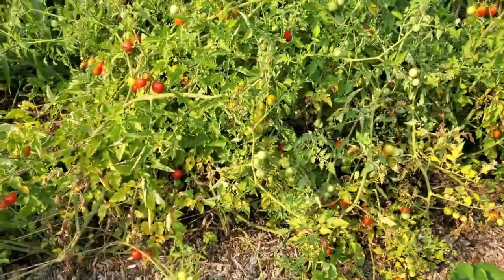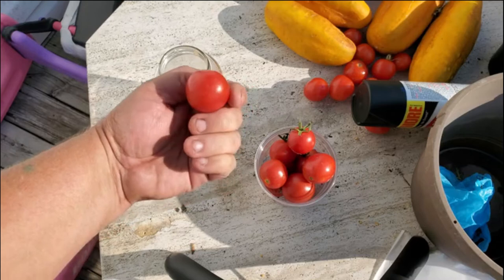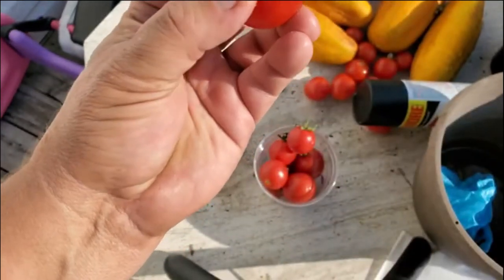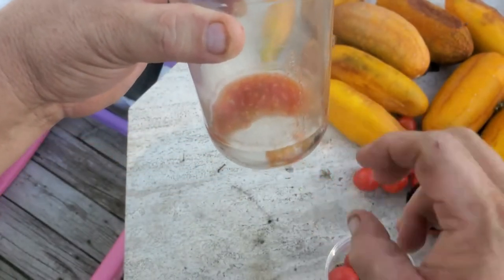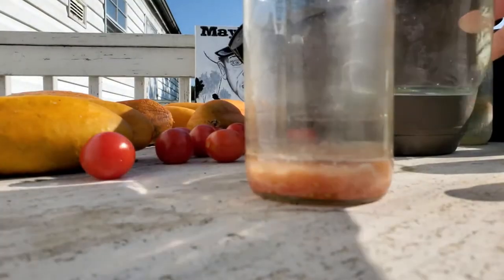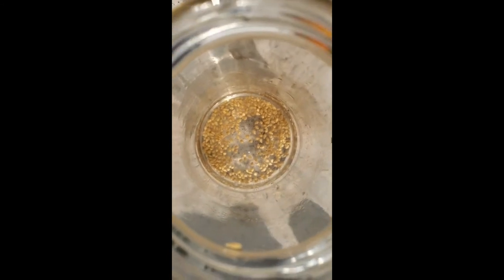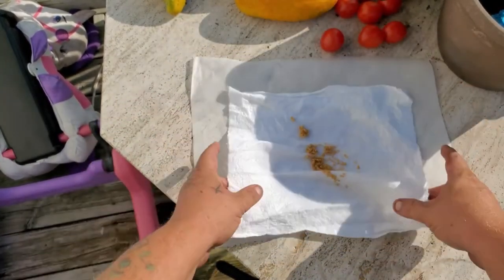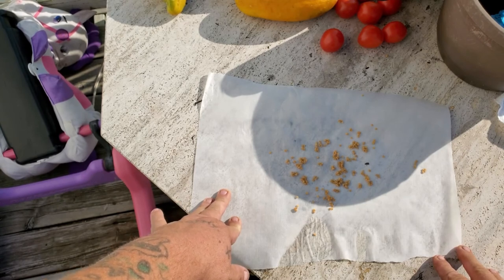How to Ferment Tomato Seeds 🍅 Flushing Method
Today we show you how we ferment tomato seeds
These are our Mega Marlee Cherry Tomatoes.
There are many "how to ferment tomato seeds videos" out there, however, we show you how to use the flushing method to get rid of all the bad seeds and trash before drying your tomato seeds.
 Channels mentioned:

If you want to be the first to try these Mega Tomatoes you will need to be Part of "Seed of The Month Club" at:

or you can get them exclusively through:
available dates to be announced.